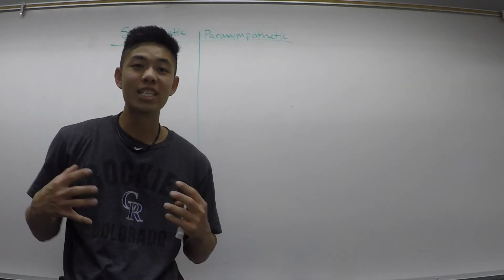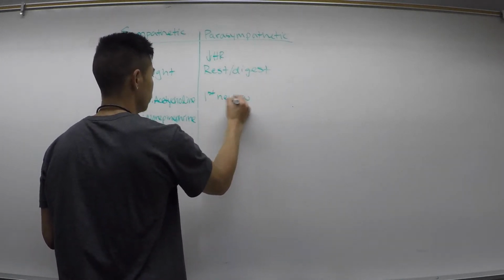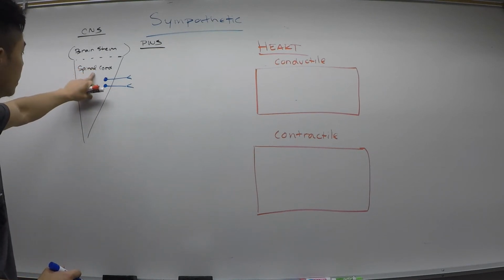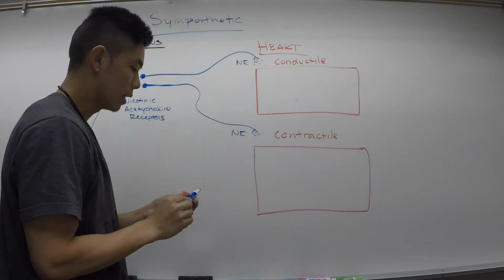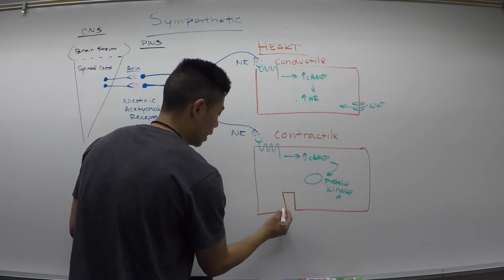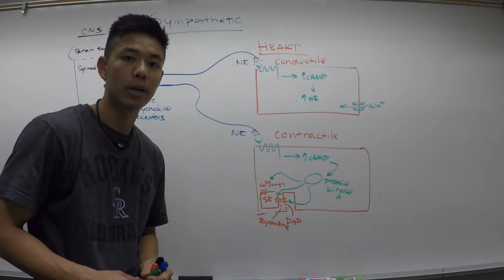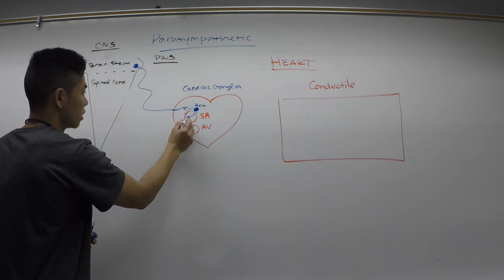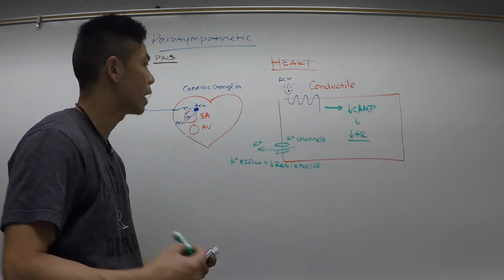Autonomic Nervous System Overview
This gives an overview of the sympathetic and parasympathetic nervous system.
Tutor for BMS 300
Ryan Yee